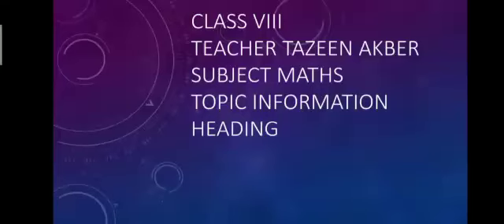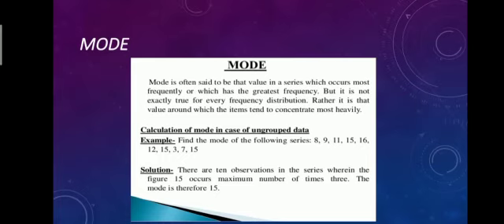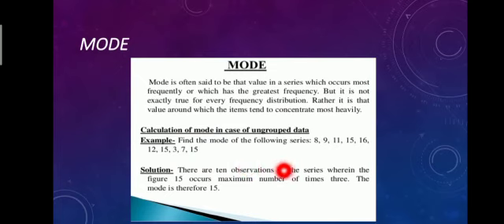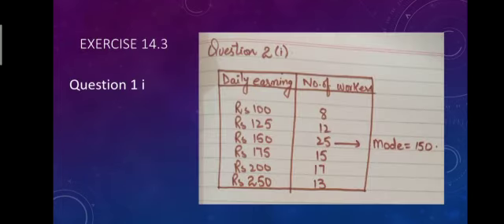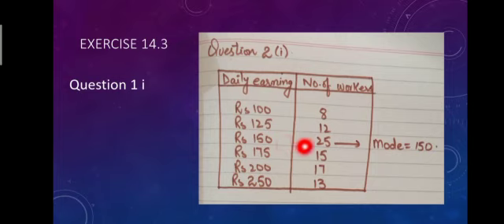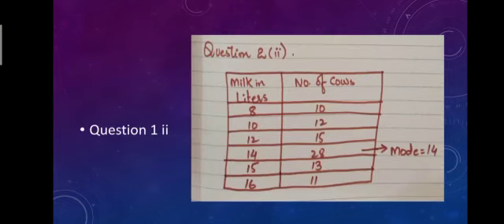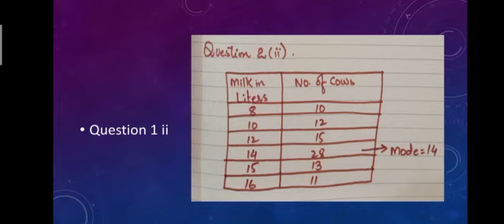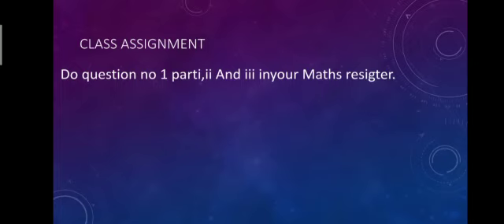Mathematics C-VIII Ms Tazeen Akber Tuesday 13-04-21